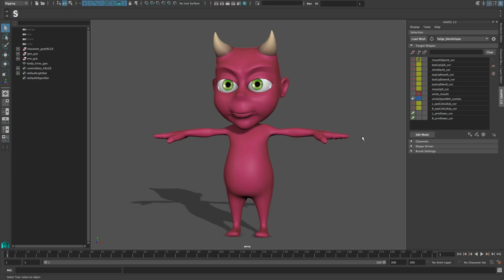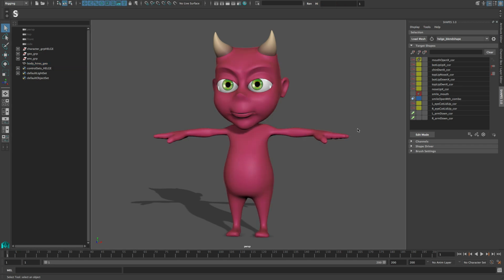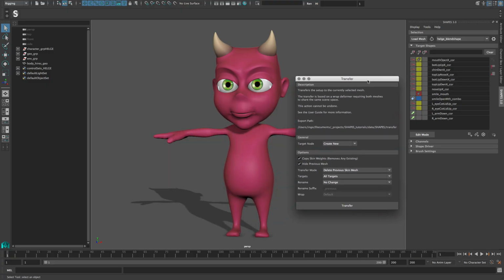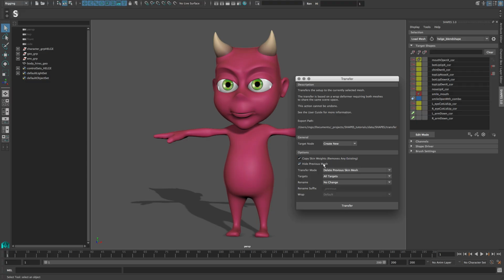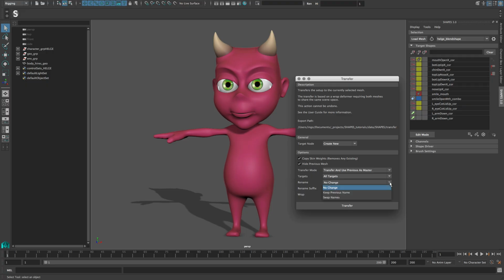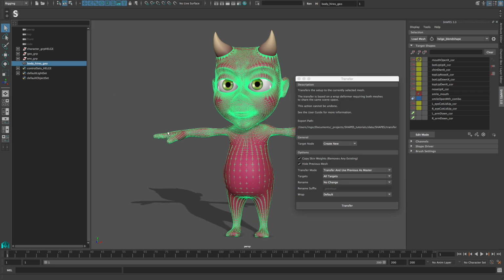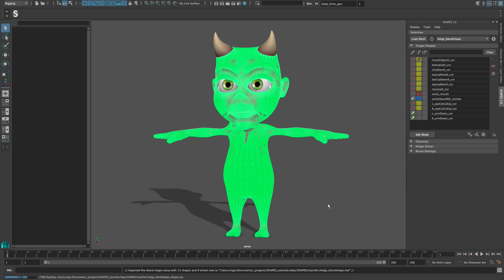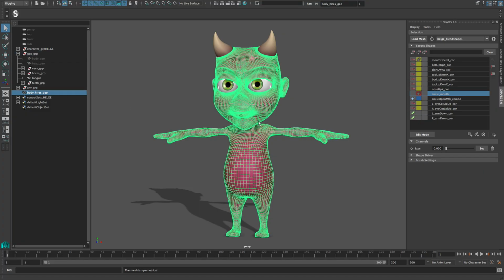SHAPES ep49 - Transferring the blend shape setup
Takes a look of how to transfer the blend shape setup over to a model with different topology.